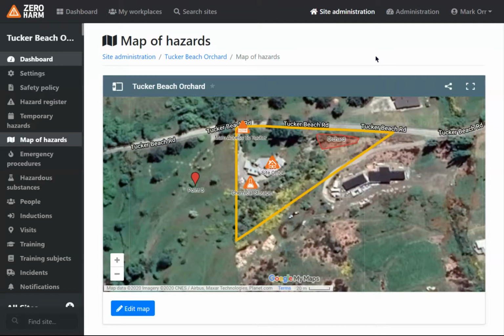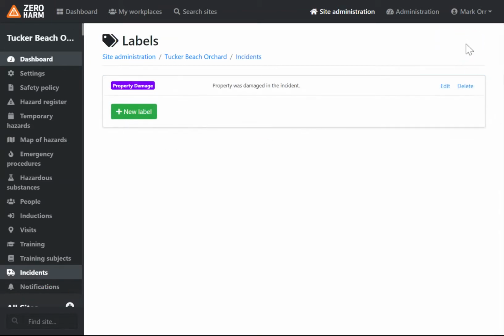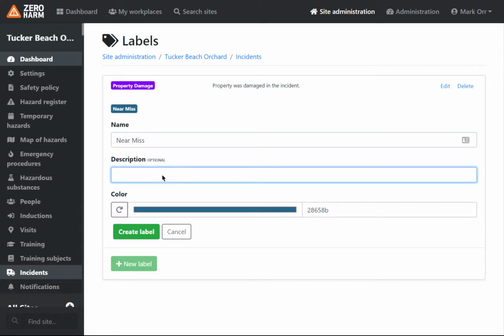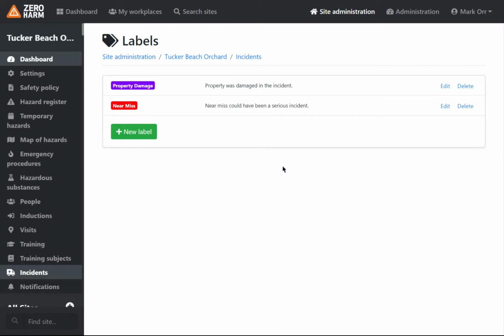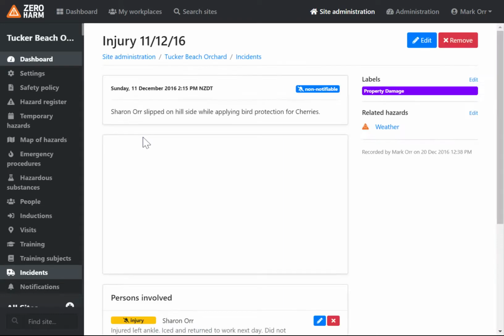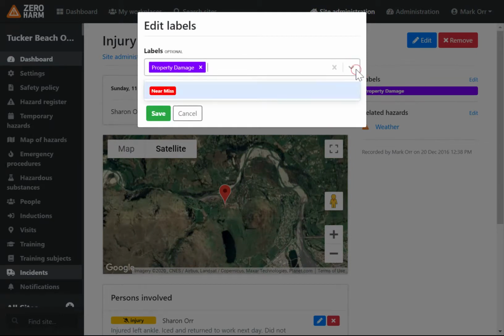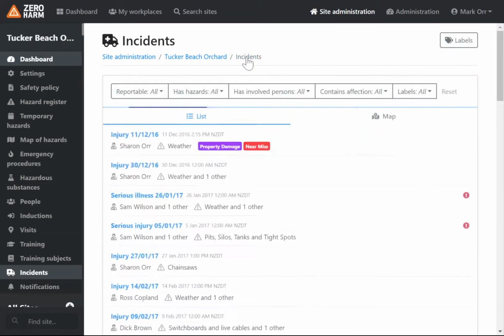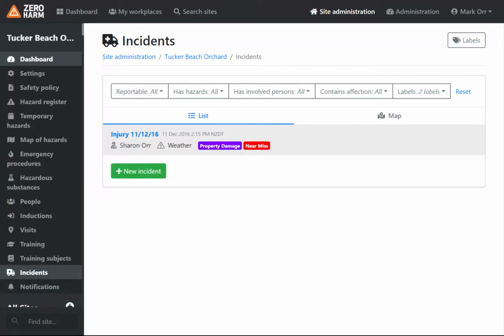Zero Harm Incident Reports - Adding Labels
In this tutorial video we explain how to add Labels to Incident Reports in the Zero Harm App